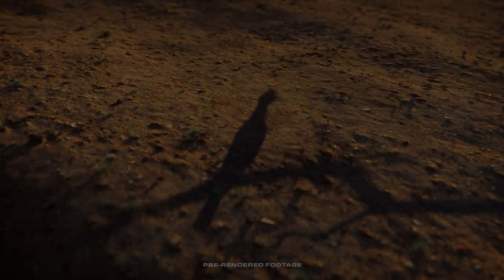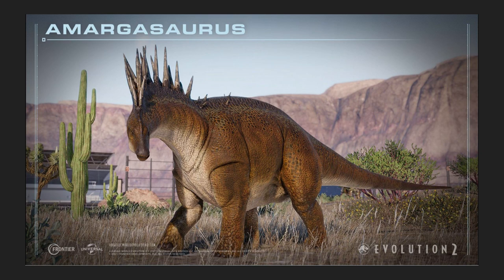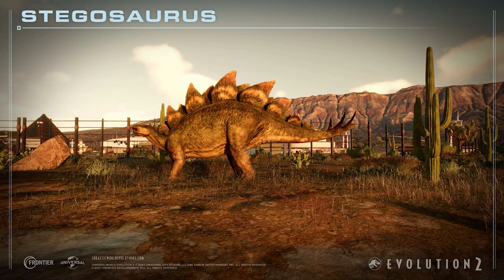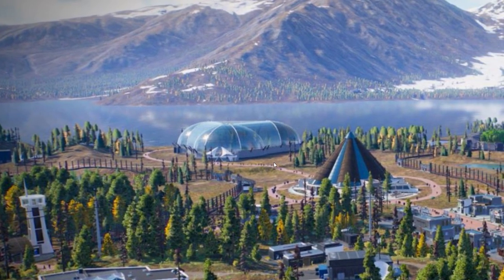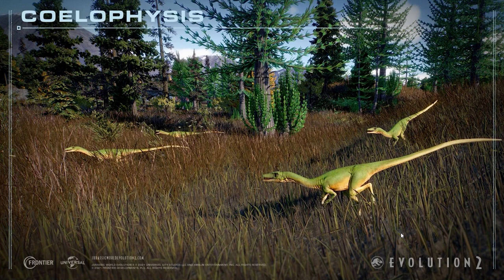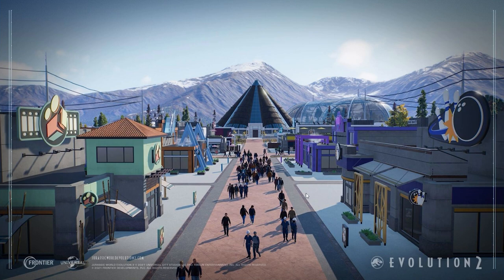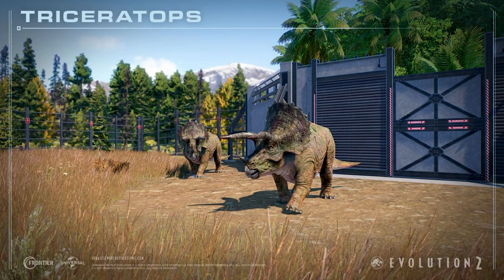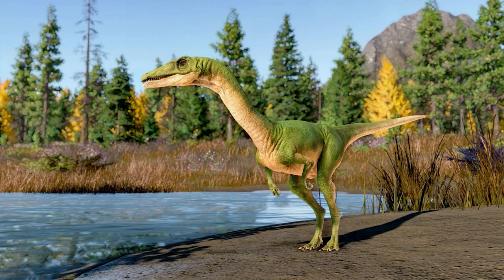NEW IMAGES For JURASSIC WORLD EVOLUTION 2!!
Here we analyze the 13 new images shared with the public today over the reveal of Jurassic World Evolution 2! We get to see some juicy new pictures so buckle in for a wild ride!

Jurassic World Evolution 2 Has Officially been confirmed during the Summer Games Event Livestream! Coming later this year (2021) Jurassic World Evolution 2 will be making its big debut sooner than later!
Featured in the video we find a bunch of exciting new creatures such as the Amargasaurus, segisaurus, and even the mosasaurus!!